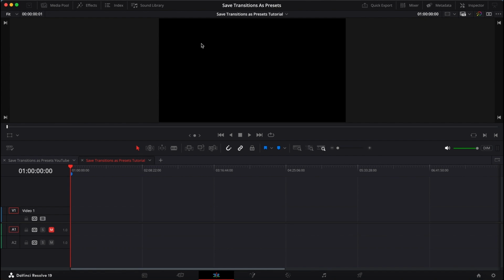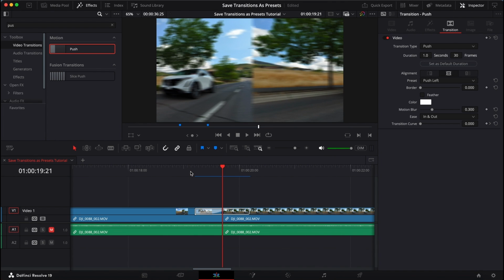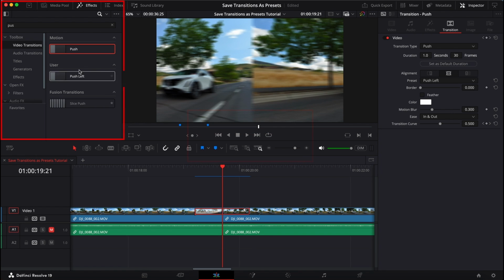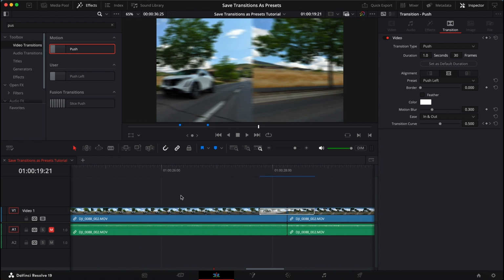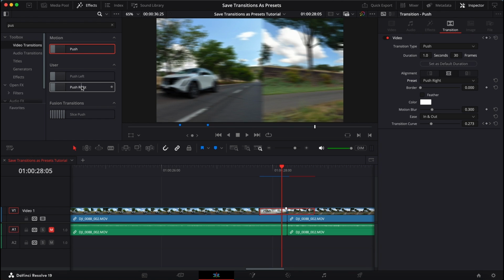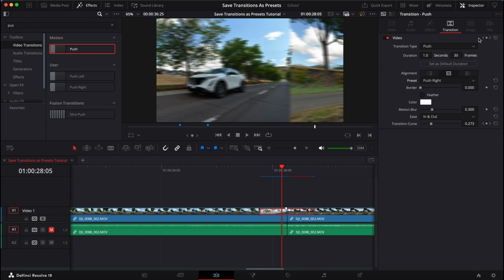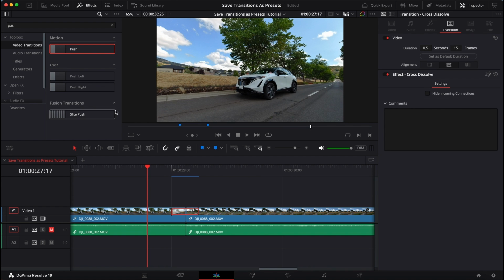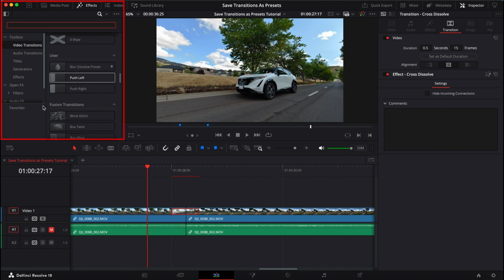SAVE Your OWN Transitions in DaVinci Resolve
I teach you how to save your transitions as presets in DaVinci Resolve 19 and save a ton of time. This will increase your workflow because you can access the preset transitions in any project.

Mastering Davinci Resolve 19: The Ultimate Guide to Editing, Color Grading, Audio, and Visual Storytelling

Hope the tutorial was helpful! Comment any questions and I'll answer to the best of my ability.

Next video will be about having multiple timelines open and editing 2 timelines simultaneously!